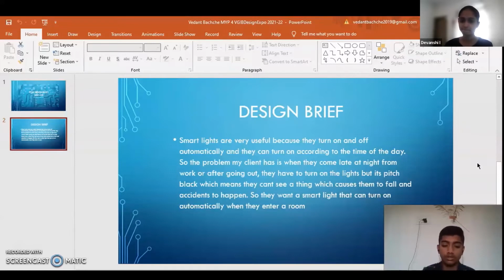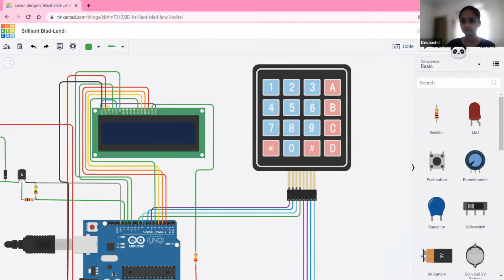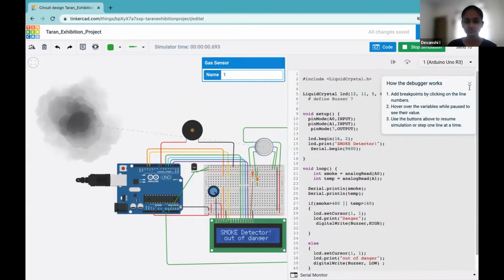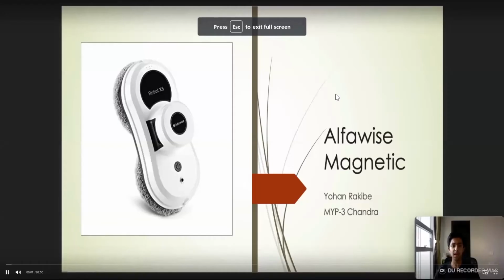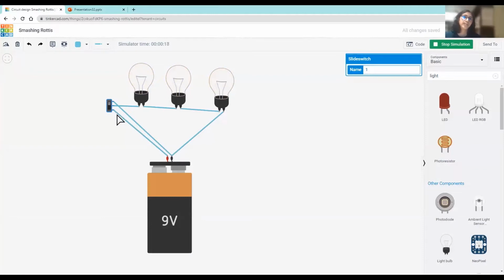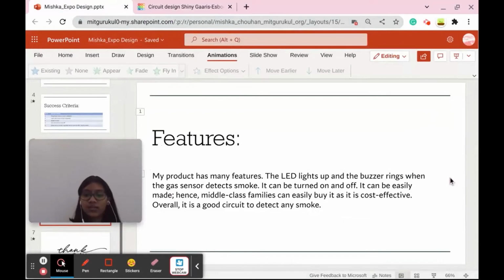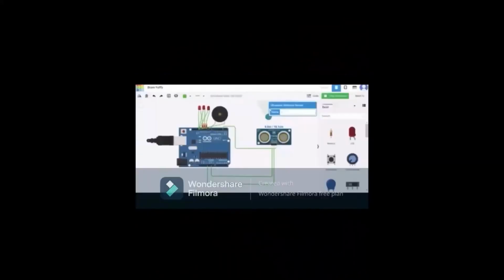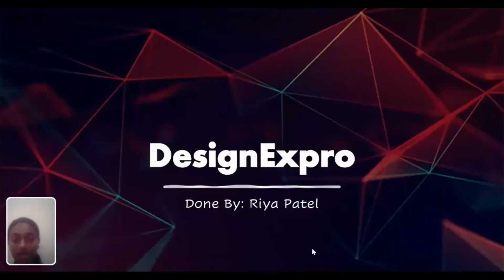VGIBDesignExpo AY 2021 2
About VGIBDesignExpo:

VGIBDesignExpo is student led annual event hosted by Vishwashanti Gurukul, An IB World School. The inception and implementation of the event started in Academic Year 2021-22.

VGIBDesignExpo is an exploration of thinking, research, communication, self-management and social skills for the students.
It is an individual category event where a real-life theme is provided to all participants.
Based on the theme the student identifies a design problem and create a relevant design solution. The videos of each student work are displayed in in the event.

Roadmap of VGIBDesignExpo:
The event is planned to be an annual event in online platform. From the AY 2022-23, schools across the world will be invited to participate. This event will be the platform of culmination of all ATL skills of the students. Each year the theme will be unique where each learner will provide solutions. The event will extend the breadth of the solutions ranging from Arts, Design, Technology and Entrepreneurship. This event is focussed to explore the compassion and international mindedness of learners across the world.

VGIBDesignExpo 2021-22 details:
Theme: Robotics for domestic usage

Event website development and event anchoring: Ms. Devanshi Iragavarapu (DP1)